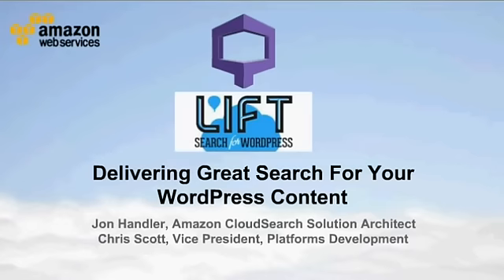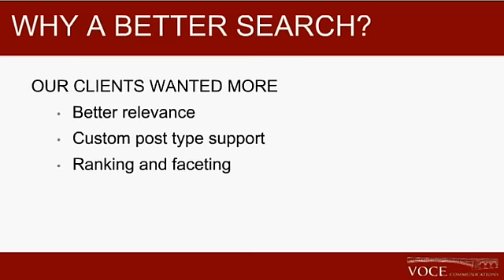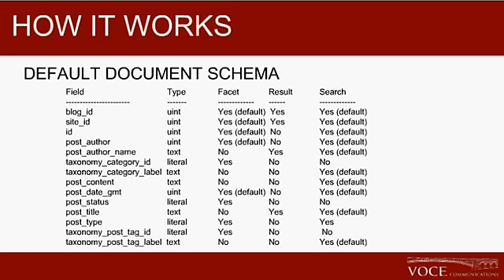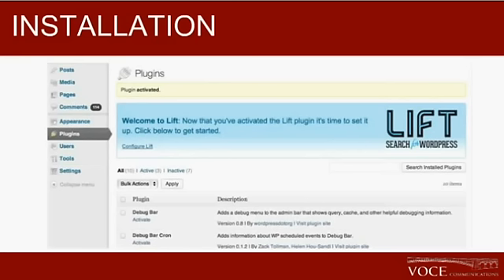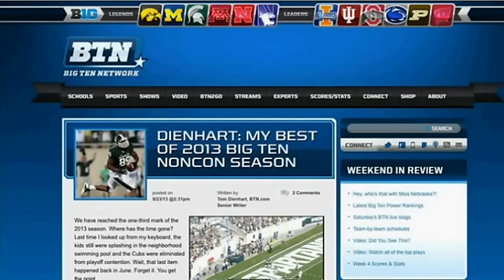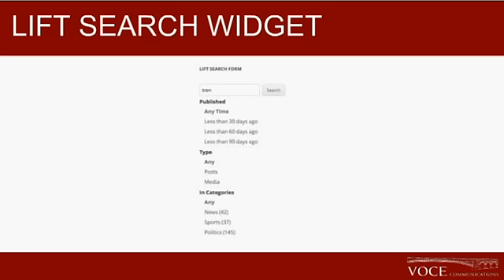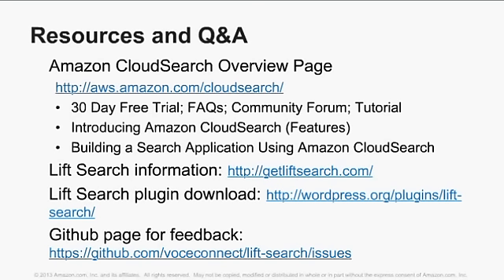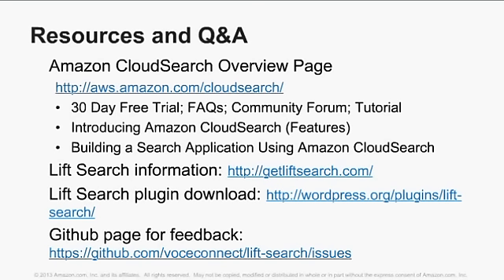AWS Webinar: Delivering Great Search For Your WordPress Content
Want to offer your users more accurate search results for your WordPress websites and content? We will show you how to install and set up the Lift WordPress plugin for Amazon CloudSearch to improve your default WordPress search functionality. You will learn how to get better search relevancy, with faceting and search filters for post types and date ranges. Lift integrates with your existing Wordpress theme, with no need for customization, and runs on top of your WordPress installation with no additional servers, services or hosting configuration required. Customer examples will be provided. Best for:  Developers, Solution Architects, IT Directors and Development Leaders, WordPress and search developers, admins, and managers. Presenters: Chris Scott, Voce Communications, Jon Handler, Solution Architect, Amazon CloudSearch